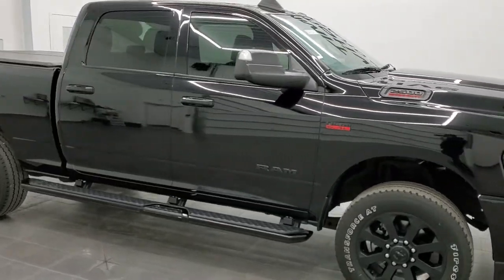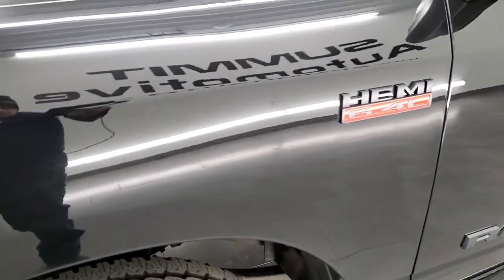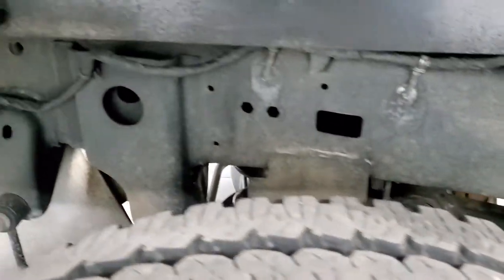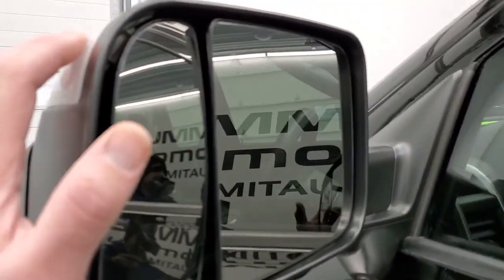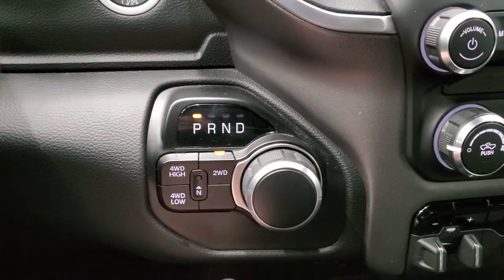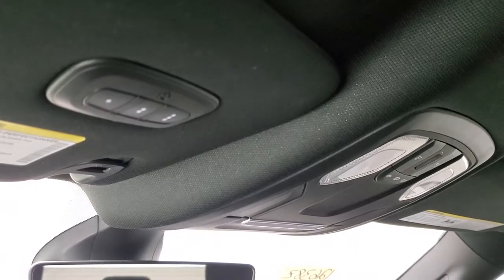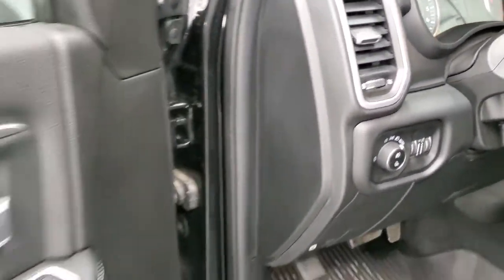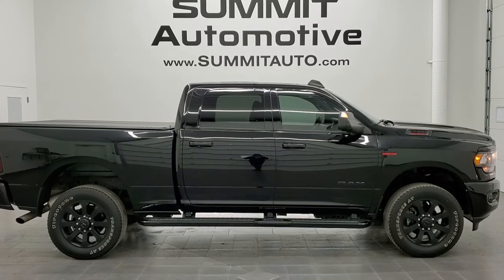2020 RAM 2500 CREW SHORT BIG HORN NIGHT HEMI WALKAROUND OVERVIEW REVIEW 12638Z SOLD!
This 2020 RAM 2500 BIG HORN LEVEL 2 NIGHT EDITION IN DIAMOND BLACK METALLIC WITH THE 6.4L HEMI FOR SALE IN FOND DU LAC OSHKOSH WISCONSIN 54935 is the vehicle we did walk around review of today.

Thank you for checking out this video of this 2020 RAM 2500 BIG HORN LEVEL 2 NIGHT EDITION IN DIAMOND BLACK METALLIC WITH THE 6.4L HEMI FOR SALE IN FOND DU LAC OSHKOSH WISCONSIN 54935

STOCK: 12638Z
PRICE: $55,999
MILES: 26,641
MAKE: RAM
MODEL: 2500
VIN: 3C6UR5DJ3LG142597
LOCATION: FOND DU LAC OSHKOSH WISCONSIN, 54937 TRUCKS ON 41

1 OWNER! CLEAN TITLE HISTORY! 6.4 Liter V8 Hemi Engine with MDS Multiple Displacement System, 410 Horsepower, Full Four Door Crew Cab, Short Box 6 1/2 Foot Shortbox, Night Edition, Big Horn Package, Level 2, 8 Speed Automatic Transmission, 4x4 Push Button Four Wheel Drive 4WD, 360-Degree Surround View Camera System, Blind Spot Monitoring with Rear Cross-Path Detection, Power Driver's Seat, Dual Heated Seats, Non Smoker, Dark Charcoal Cloth Seats, 40/20/40 Split Front Bench Seating with Center Seat Hidden Storage Compartment, Truxport Soft Rollup Tonneau Cover, Full Towing Package with Receiver Trailer Hitch, Wiring and Transmission Cooler Tow Package, Factory Brake Controller, Fold Up Tow Mirrors, Heat Power Mirrors, Power Blind Spot Mirrors, Power Fold in Power Mirrors with Built-in Directional Signals, Electronic Stability Control Traction Control ESC, Firestone Transforce AT LT285/60 R20 Tires, Painted Alloy Rims Premium Wheels, Four Wheel Disc Brakes, Factory Painted Stepbars, Spray-in Bedliner, Bedrail Covers, Fog Lights, LED Bed Lighting, AM / FM Radio Tuner, Sirius/XM Satellite Radio Capabilities Sirius / XM, Uconnect (R) 8.4 AM/FM System 8.4 Inch Touchscreen with AM/FM, U Connect Hands Free Bluetooth Hands-Free Phone System Blue Tooth, Android Auto Compatible, Apple Car Play Compatible, Auxiliary MP3 Jack Portable Audio Connection, USB C Jack, USB Jack Portable Audio Connection, Keyless Entry with Factory Remote Start, Push Button Start, Rear Window Defroster, Adjustable Height Seatbelts, Driver and Passenger Front Air Bags, L.A.T.C.H. Child Safety System, Side Curtain Air Bags SRS Safety Restraint System, Heated Steering Wheel Multi-Function Steering Wheel Controls, Homelink System with Three Programmable Buttons for Garage Doors, Lighting Systems & Security Systems, Compass, Outside Temperature Display and Mileage Display, Power Adjustable Pedals, Factory All Weather Floormats, Loadfloor Boot Tray, Storage Compartment Under Rear Seats, Woodgrain Dash And Door Trim, Air Conditioning AC, Cruise Control, Power Locks, Power Windows, Tilt Steering Wheel, Automatic Headlights Autolamp, 3 Year / 36,000 Mile Remaining Factory Bumper to Bumper Warranty, Whichever comes first, 5 Year / 60,000 Mile Remaining Powertrain Factory Warranty, Whichever comes first, Diamond Black Crystal Pearlcoat, ONE OWNER! CLEAN AUTOCHECK! Very very clean inside and out! This is one of the sharpest 2020 Ram 2500 crewcab shortbox 3/4 ton gas trucks on our lot! Make your move before this super clean 4wd is gone!

STOCK: 12638Z
PRICE: $55,999
MILES: 26,641
MAKE: RAM
MODEL: 2500
VIN: 3C6UR5DJ3LG142597